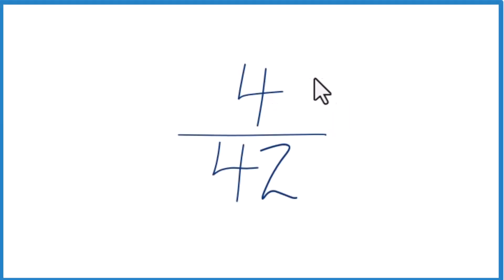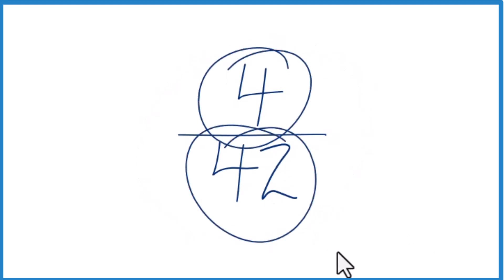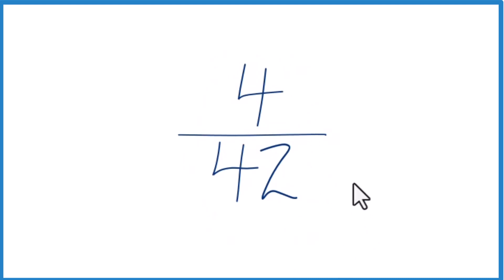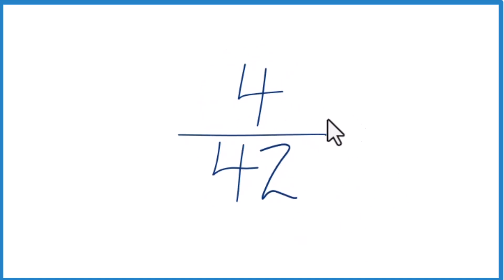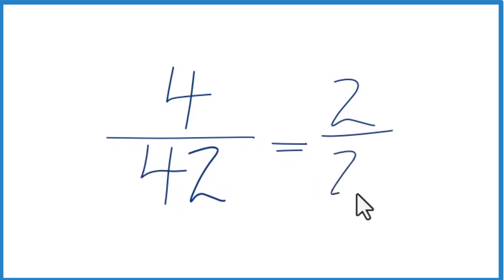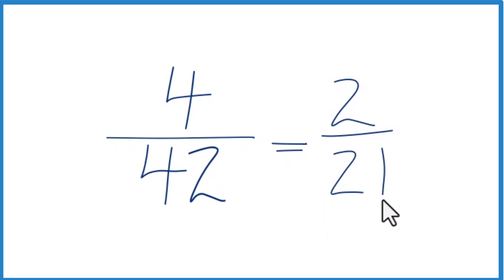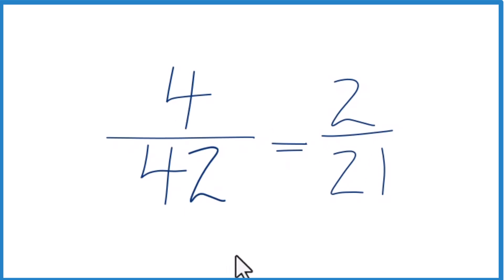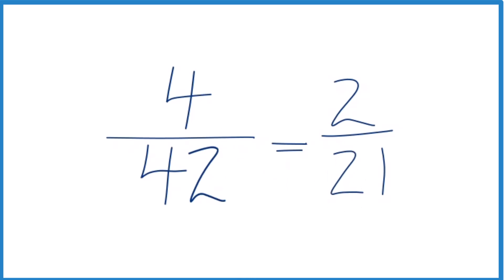How to Simplify the Fraction 4/42